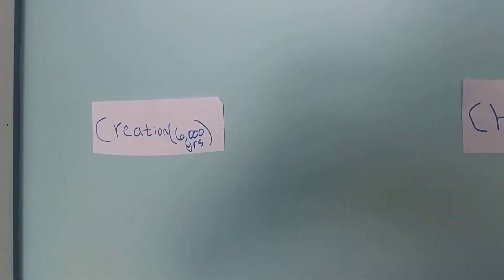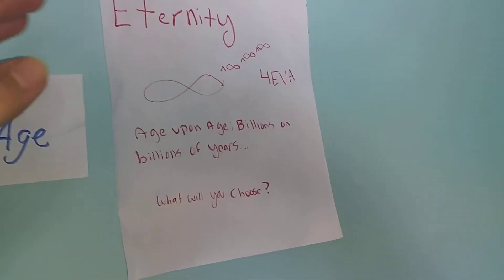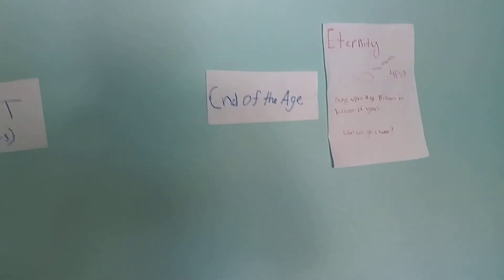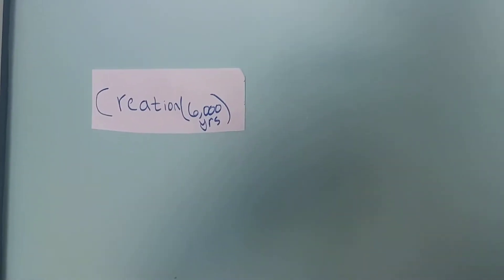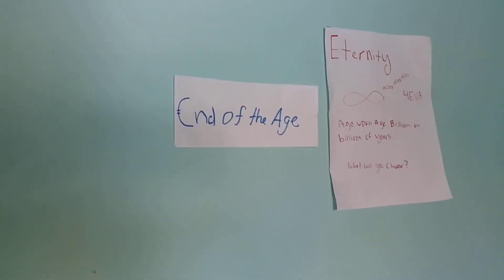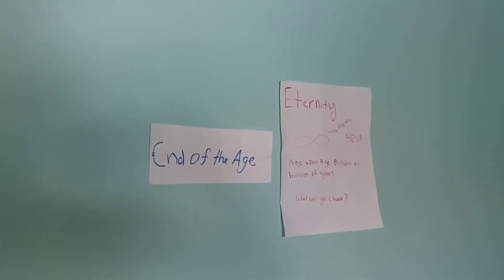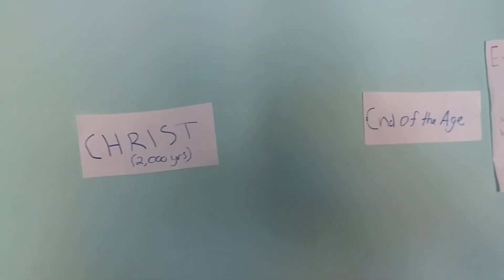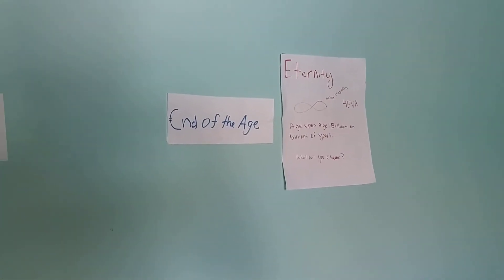Countdown to Forever: The Timeline of Creation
Christ said that He was coming soon 2000 years ago; we are closer now than ever.

The life we live here is a kind of "testing ground" for eternity. Oh, this life is so quick; please use every second that you can.

We are near the end, if we knew how close to the end we were, I'm sure that we would all be living and doing things VERY differently.